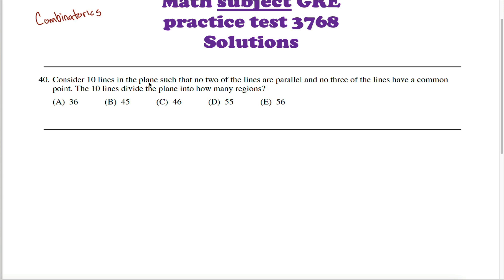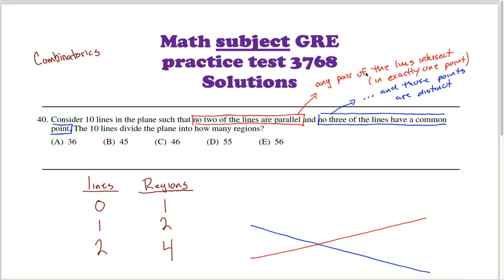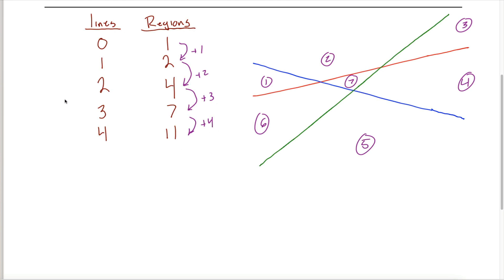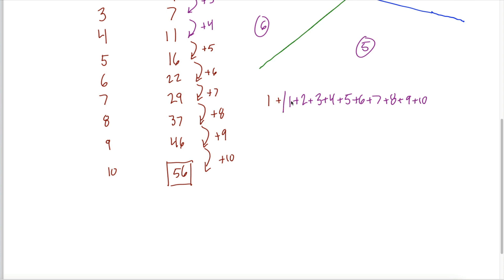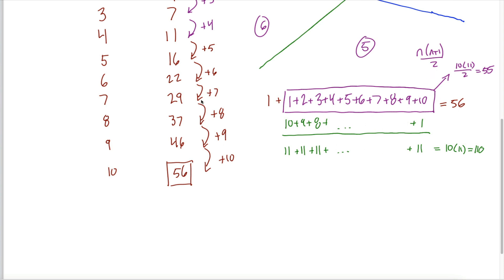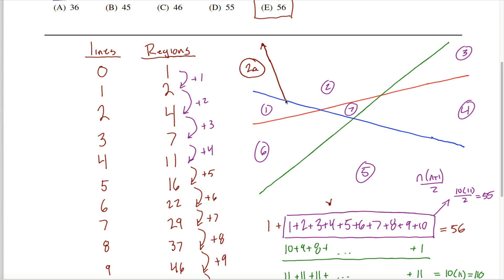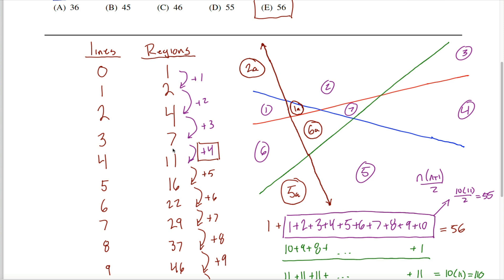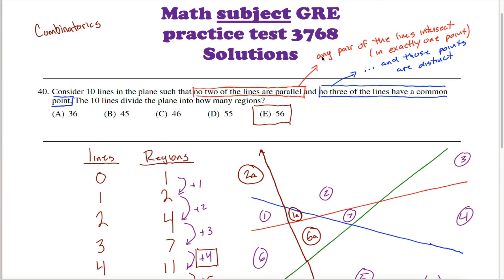Math subject GRE 3768 problem 40